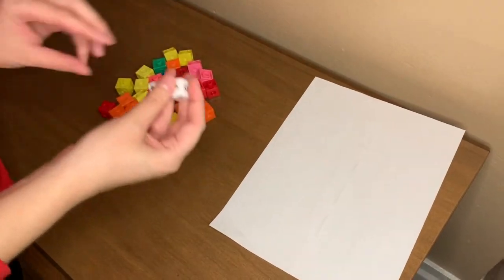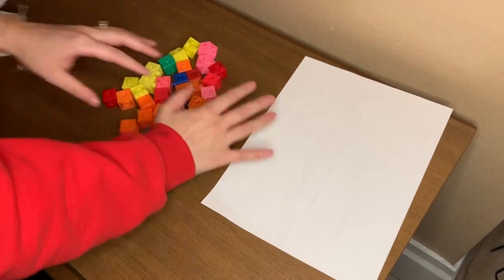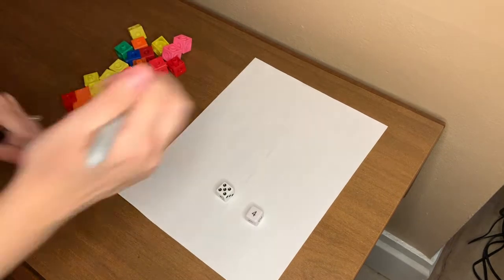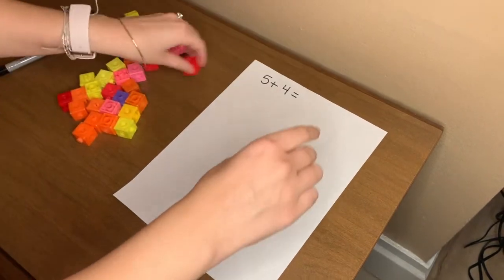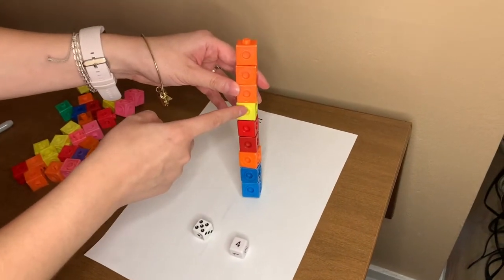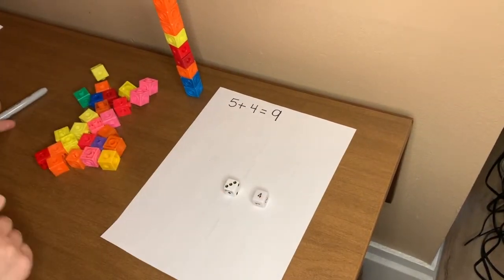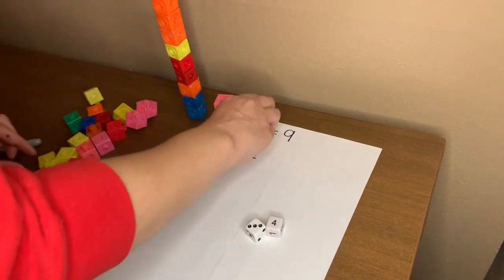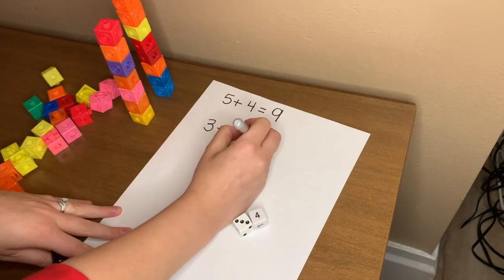Math at Home | Building Addition Equations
This is a simple and easy game for kindergarteners to practice writing and solving addition equations at home.

You need:
Paper and writing utensil (or whiteboard with marker)
Blocks, legos, play-doh, or other building materials
Dice

How to play:
1. Roll the dice.
2. Build the equation.
3. Write and solve the equation.